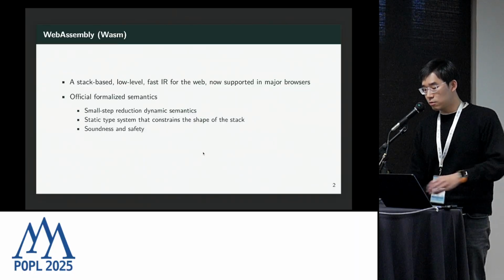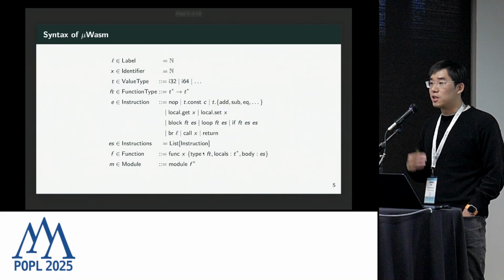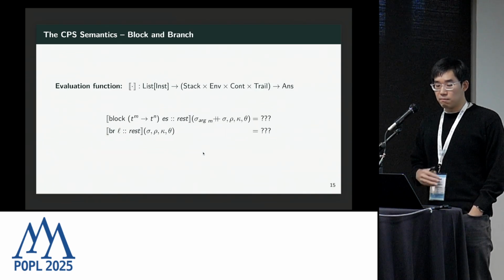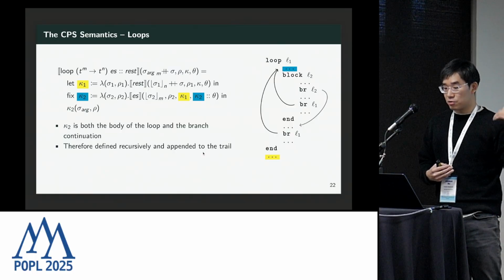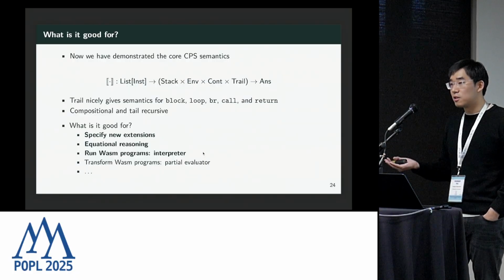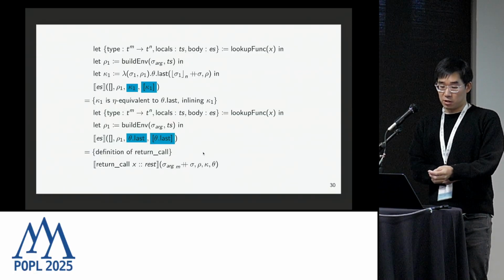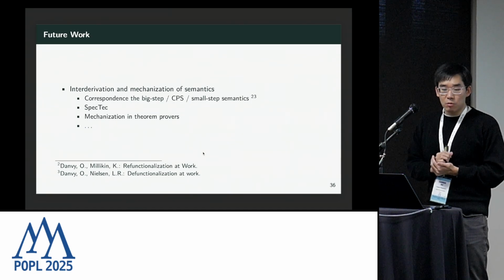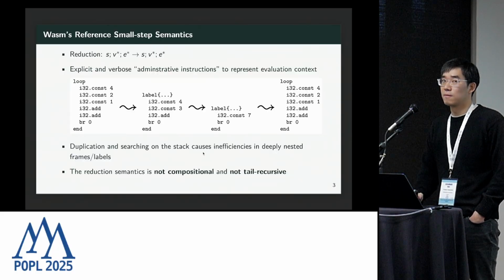[WAW'25] A Big-Step Compositional Continuation-Passing Semantics for WebAssembly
A Big-Step Compositional Continuation-Passing Semantics for WebAssembly (Video, WAW 2025)
Guannan Wei, Alexander Bai, Dinghong Zhong, and Jiatai Zhang
(Inria/ENS; Tufts University; MPI-SWS; Xi'an Jiaotong University; Tufts University)